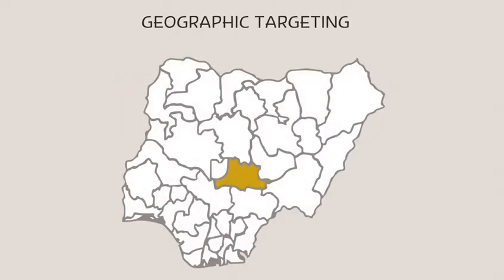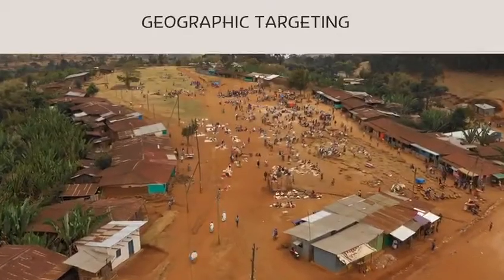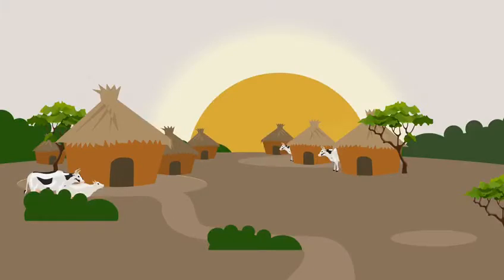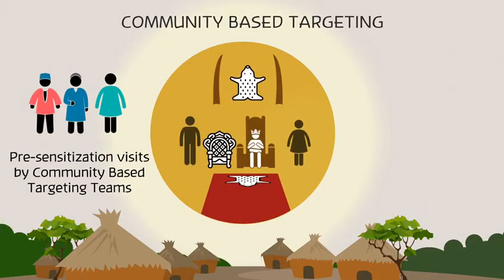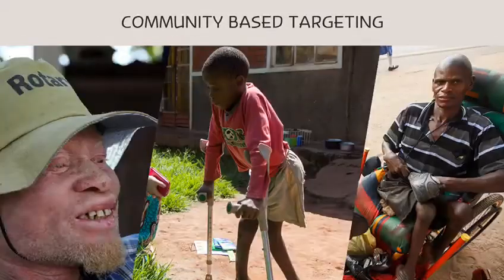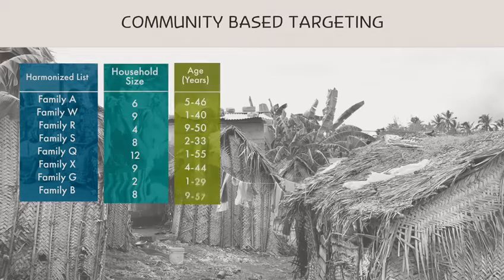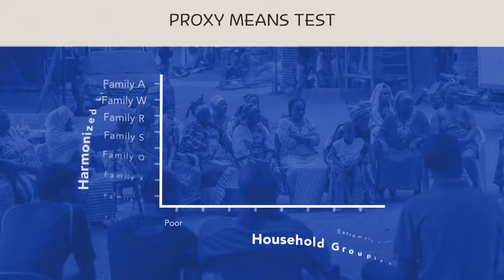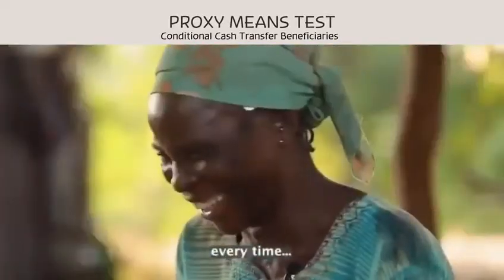What’s the National Social Register (NSR)? How is it built? Find the answers here.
This video  gives  you a detail understanding of how the National Social Register of poor and vulnerable household in Nigeria  is being built.
The National Social Safety Net Coordinating Office NASSCO is charged with the responsibility of building the register.
The register is part of  the Federal Government of Nigeria  effort towards  identifying  poor and  vulnerable households to improve their  access to essential services like health, livelihoods and education; reduce poverty and encourage human capital development.
The National Social Register is a credible database of  poor and vulnerable households across Nigeria.